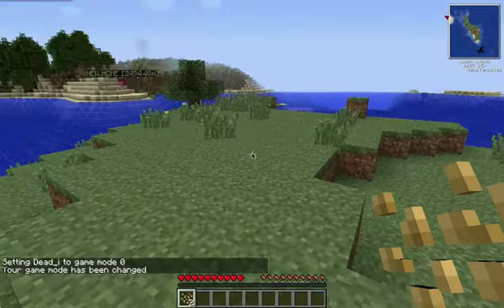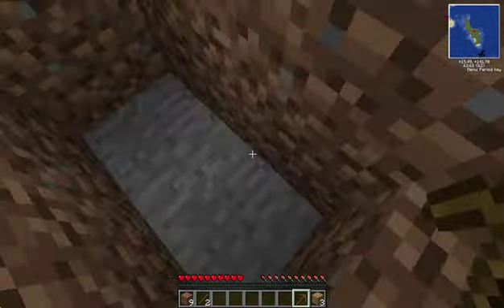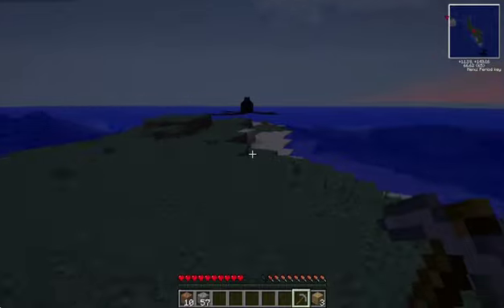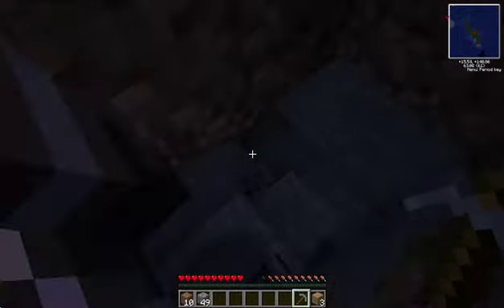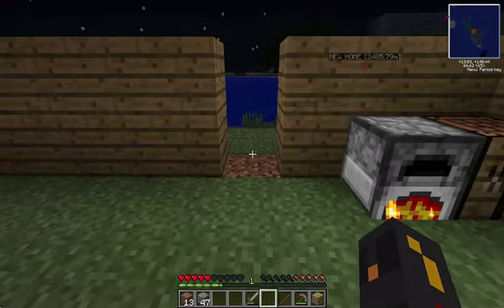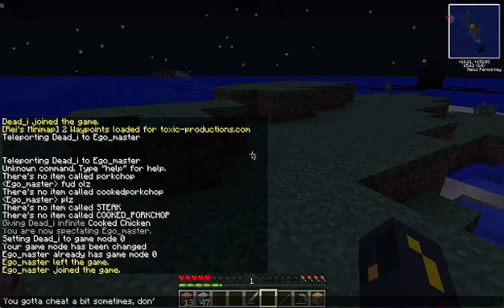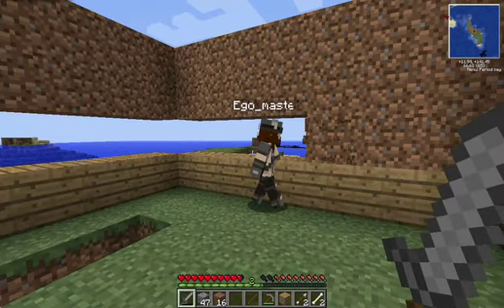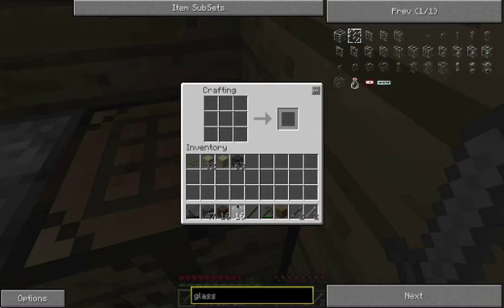MINECRAFT: Tekkit Series: Season 1, Part 16| A Fresh Start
In this Tekkit series many people are challenged in surviving and making the best possible Buildcraft/ComputerCraft base. Throughout the series multiple people join the adventure and must make the choice whether they will be friends or opponents. They provide themselves with various tasks such as making a quarry, getting a condenser, having a working computer login system, and many more. And, of course, not everything always goes the way they want it to...